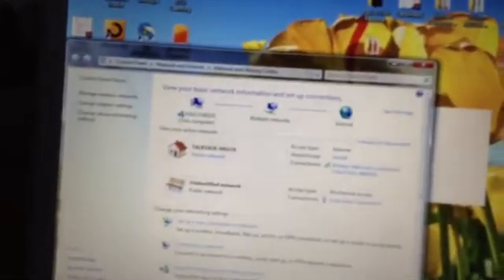How to connect your xbox 360 to your wifi with pc/laptop